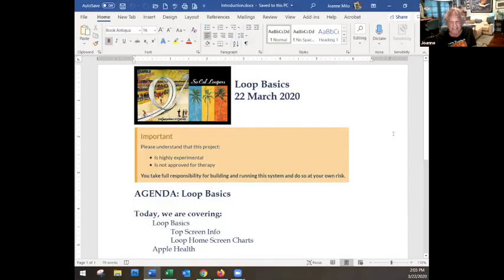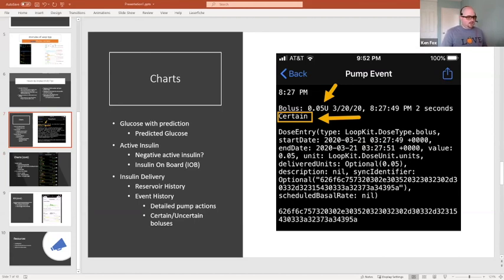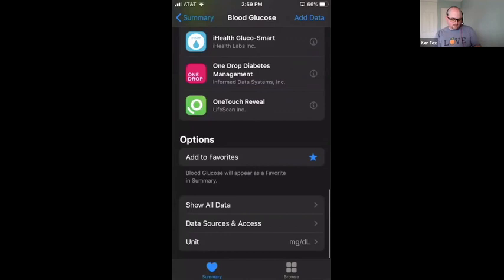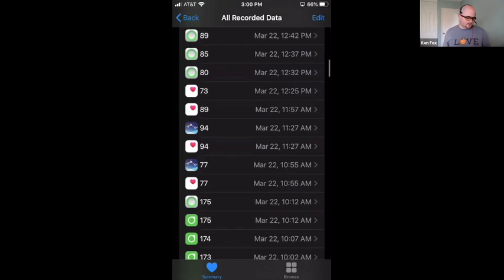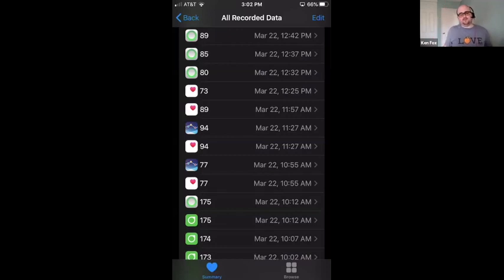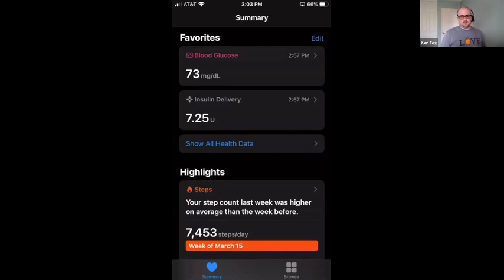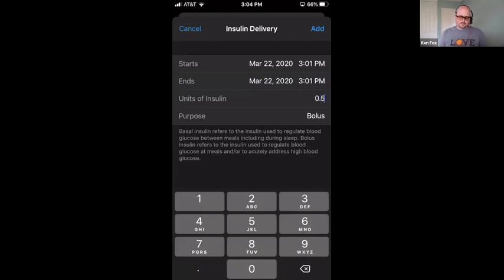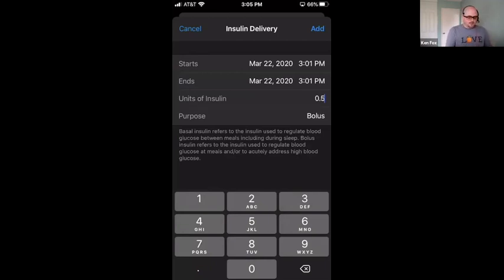Using Apple Health to Enter Blood Sugar Meter Results and Injections while using Loop | Loop & Learn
Loop & Learn Apple Health
Take a tour of the Apple Health app with regards to your Loop data. We will show you where to find the blood glucose/sugar readings and the insulin information that Loop uses.

You will learn how to enter a finger stick blood glucose meter reading into Apple Health when no CGM readings are available, such as during sensor warm up. You can also enter manual injection (shots/MDI) into Apple Health so Loop knows about the insulin given.

0:00 Intro
1:24 Apple Health Overview
1:49 Opening Apple Health and BG and Insulin
2:40 Blood Glucose Data Overview
3:58 Deleting and Adding Finger Stick Readings
5:33 Do I NEED to Use Apple Health?
6:43 Insulin Delivery and Injections and Correcting Negative Active Insulin (IOB)
9:39 Deleting Uncertain or Failed Boluses

Presented by Kenny Fox, 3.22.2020
Formerly SoCal Loopers